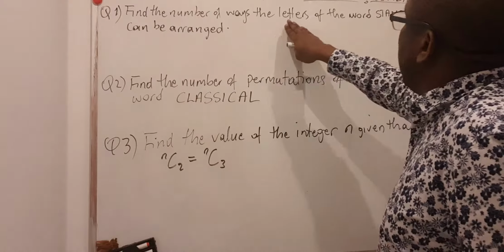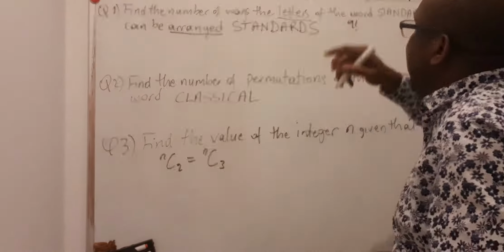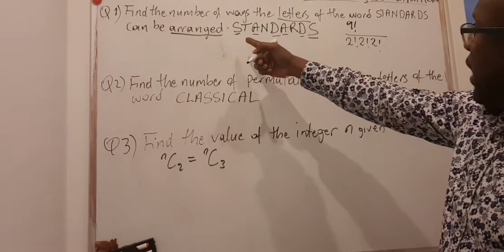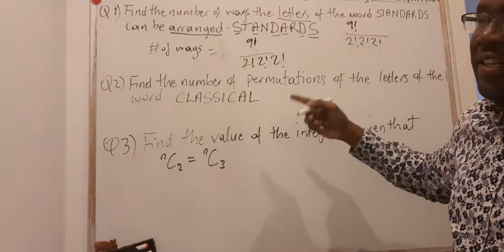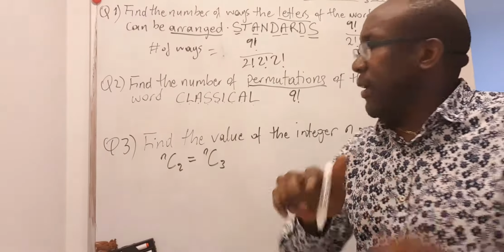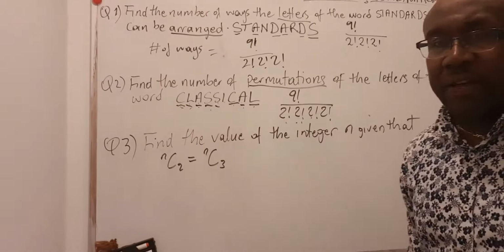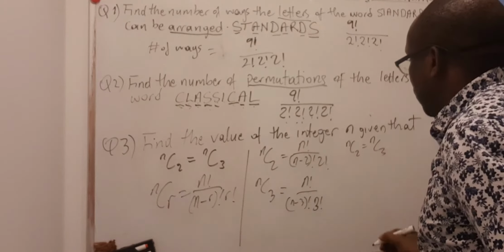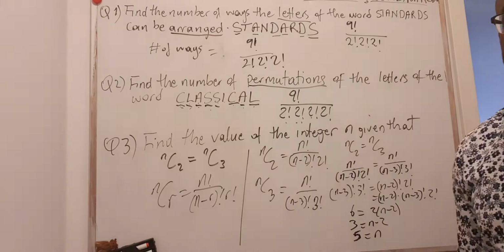advanced levelmathematics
Part 5: walking you through model examination questions